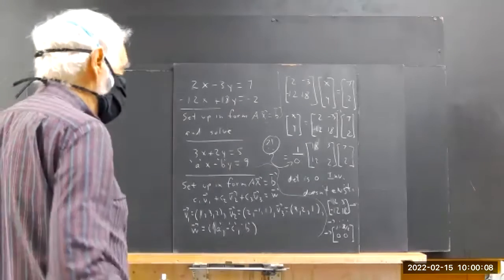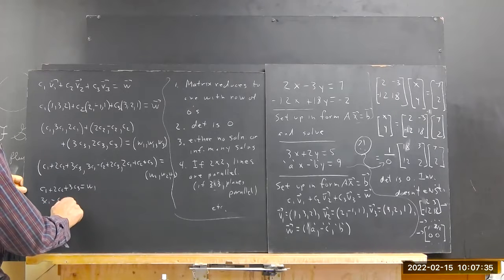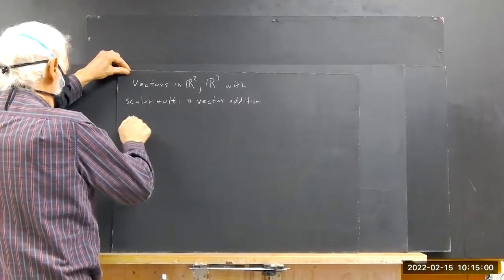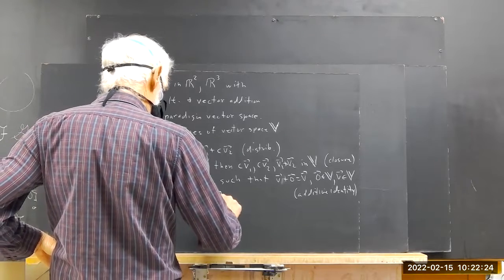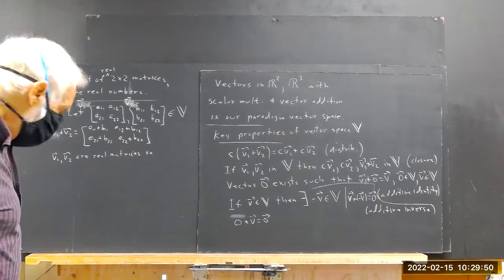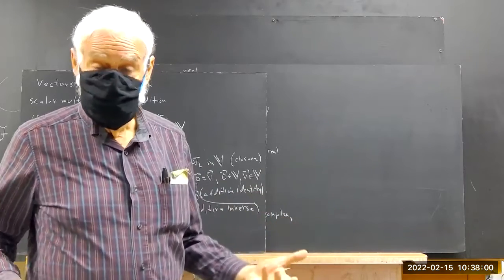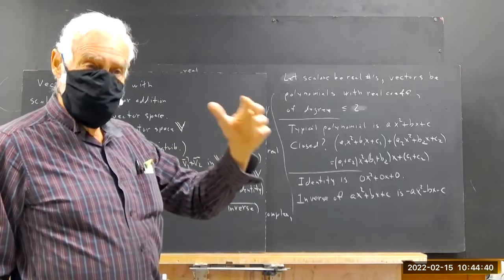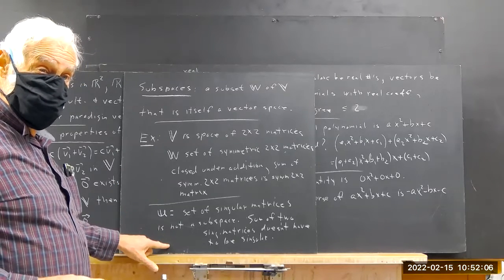daglin_220215_linear_combinations_and_matrix_equations__intro_to_vector_spaces__examples__53